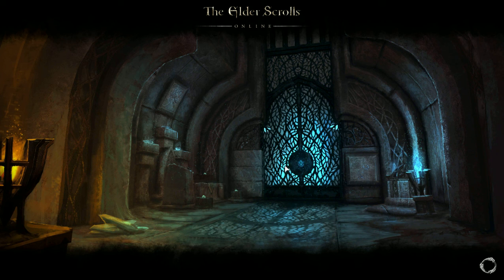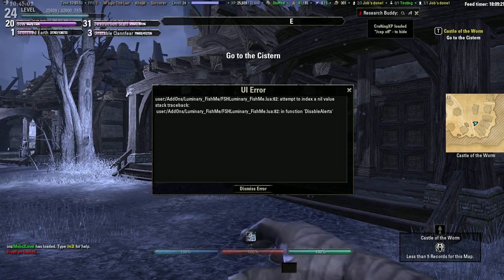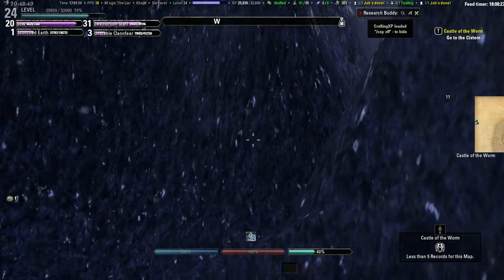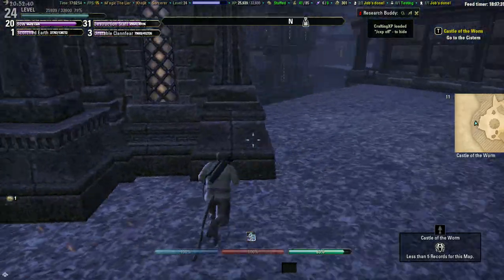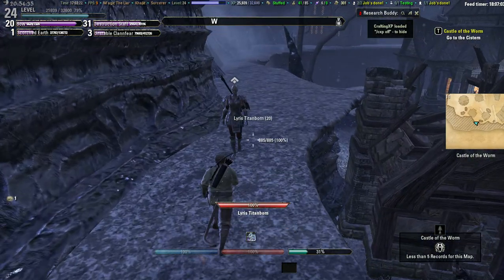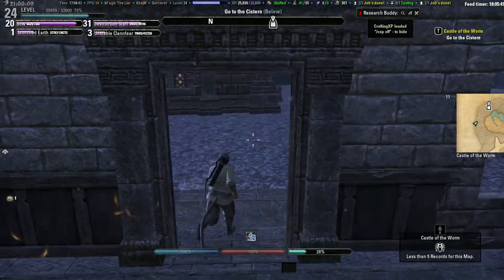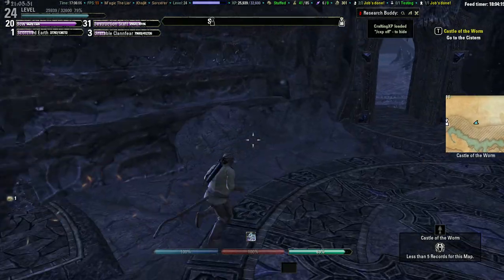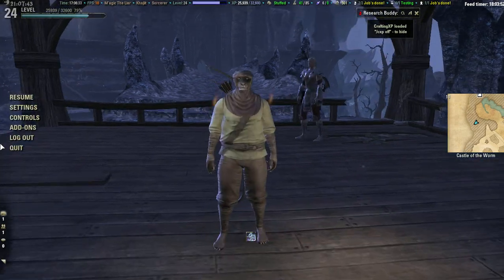the elder scrolls glitch on castle of the worms